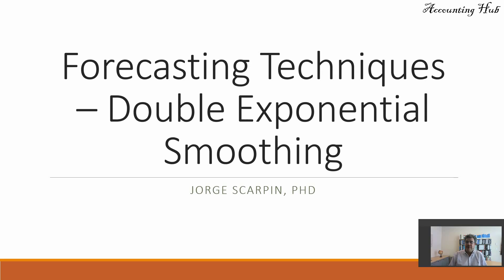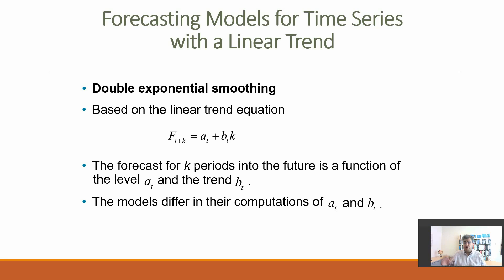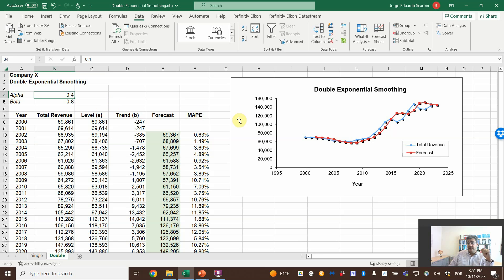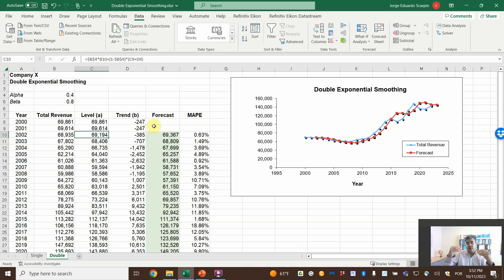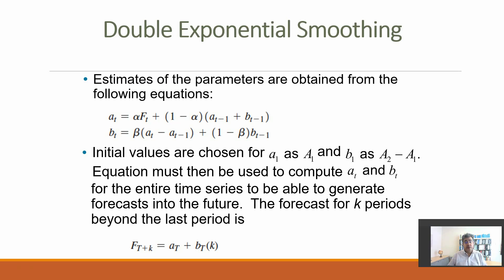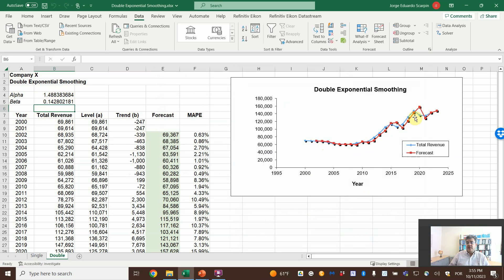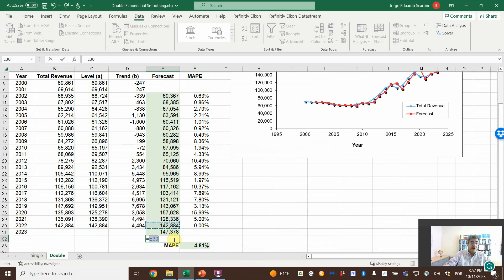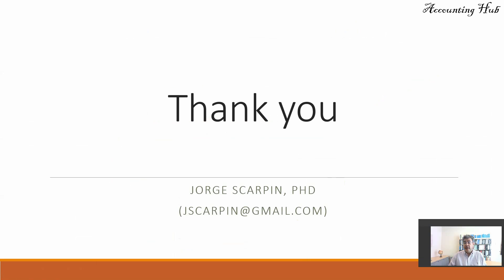Forecasting Techniques – Double Exponential Smoothing